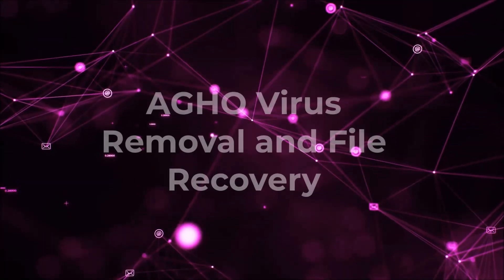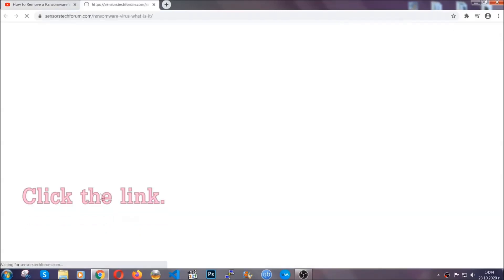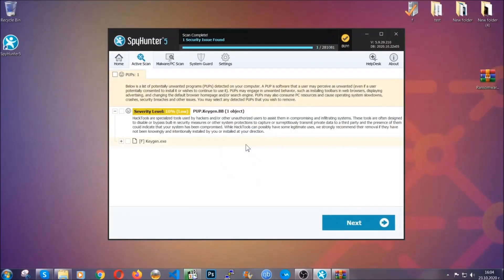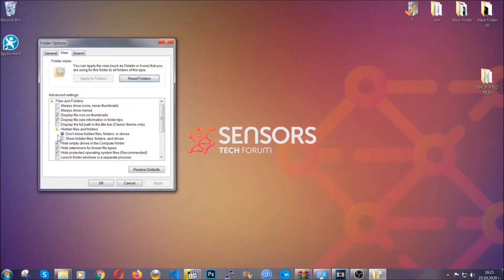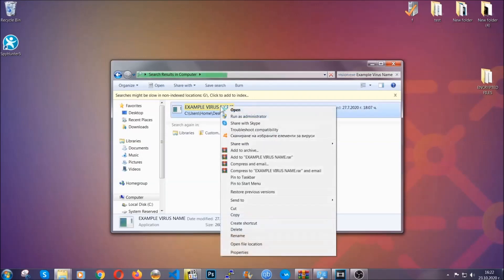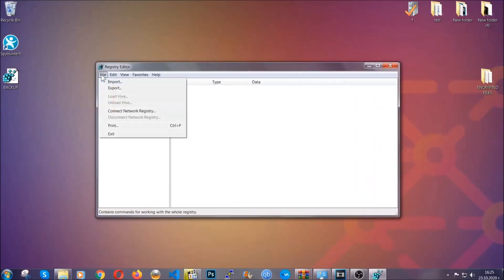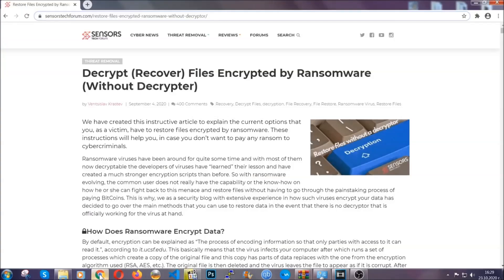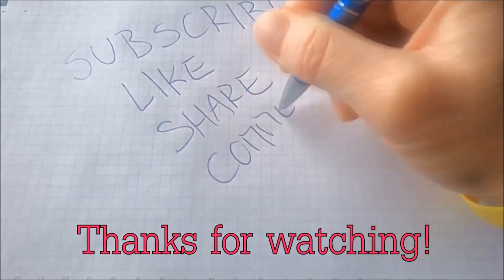Agho Virus (.agho File) Removal and DECRYPTION [Free Steps]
Agho virus ransomware is the type of threat that attacks your computer and targets your important files via encryption. The files that are at risk one's that virus infect your computer or videos, images, documents, archives, databases or a type of files that you may have saved in your flat drive.

To encrypt the files on your computer the Agho virus uses an advanced encryption  known as AES cipher. It replaces data from the original file with data from the algorithm. This infection is very careful when is it encrypts files on your computer so that it can not encrypt any important Windows system data. The main idea is that you can still use your computer to pay the criminals who have created this infection a large sum of money in Bitcoin.

After infection with the Agho virus, it drops a ransom note file on your computer which is called _readme.txt. It can test instructions and how you can pay the crooks who have infected you a huge amount of money that usually varies between $500 and $1,000 based on how important the criminals have assessed your files are. We at SensorsTechForum.com would never condone paying these criminals any form of Ransom. The main reason for that is that they may not recover your files because you cannot trust the same people who have gotten them encrypted in the first place. Instead, we strongly recommend that you follow the extended removal guide and the description or watch this removal video to get rid of this threat and see how you can recover your data by using other means.